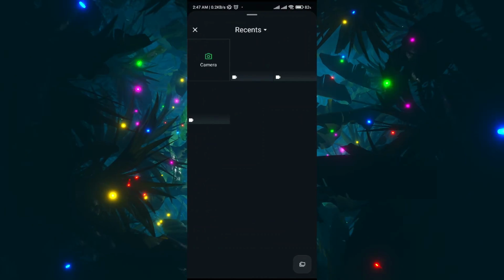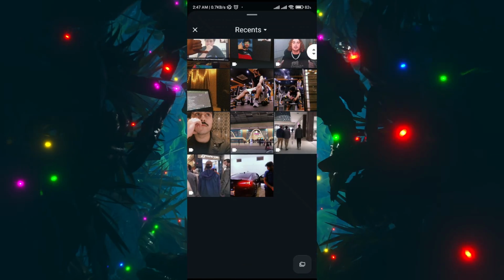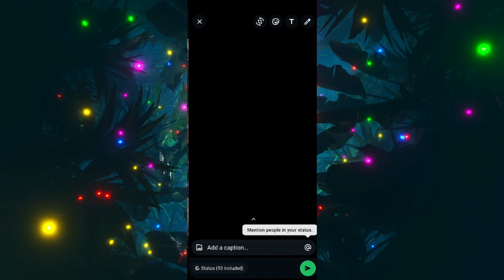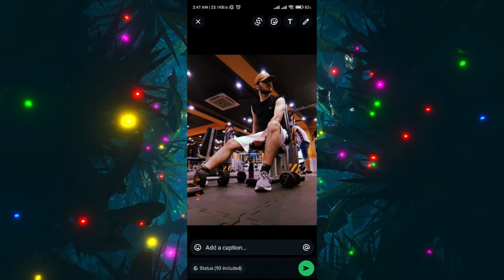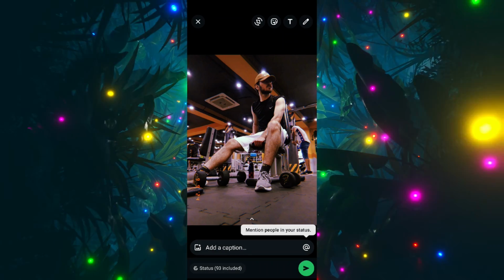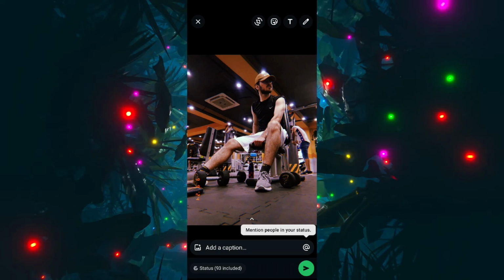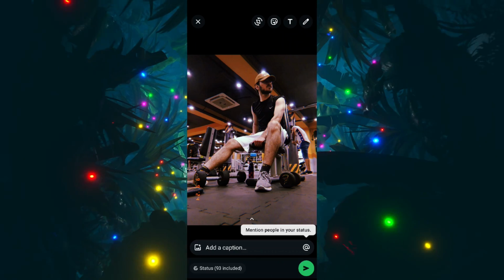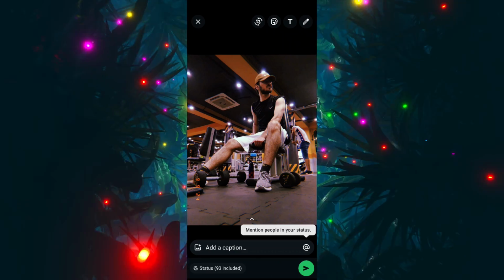How To Add Video In Whatsapp Status 2025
In this video I will show you how to add video in whatsapp status 2025